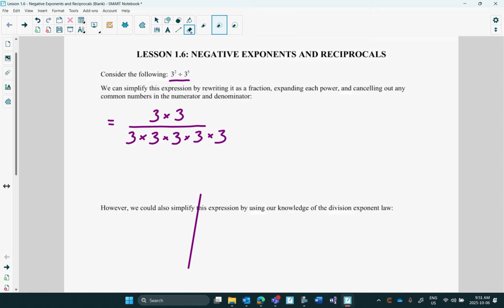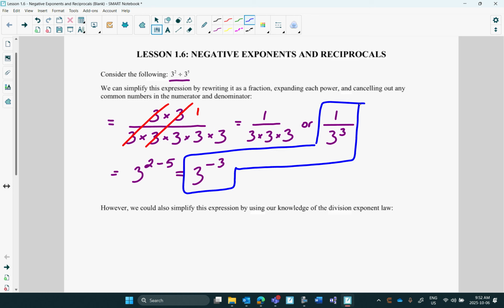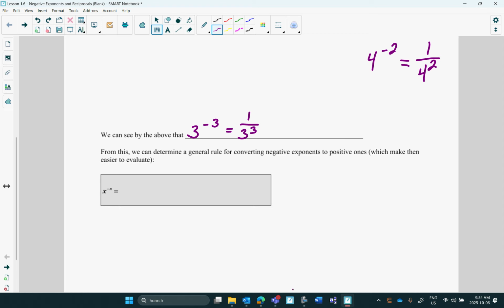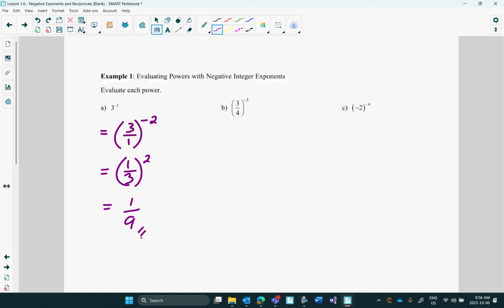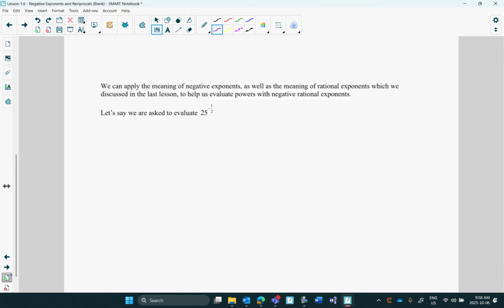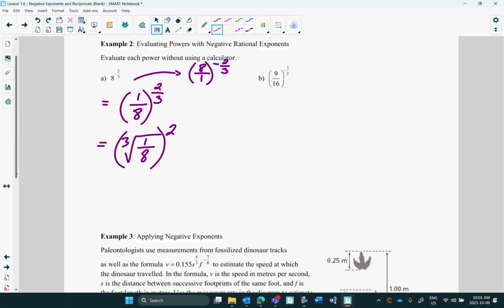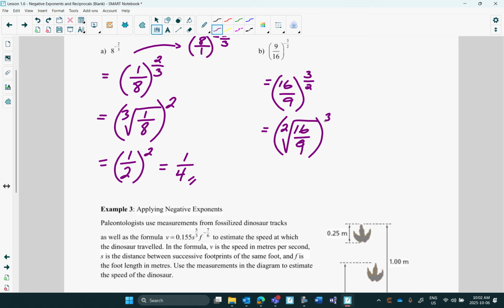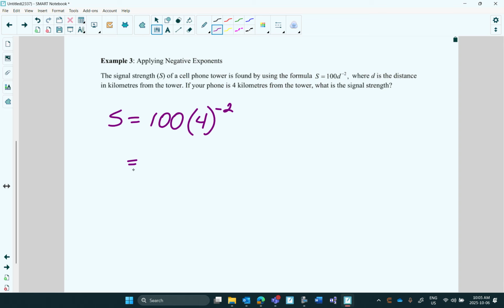Lesson 1.6: Negative Exponents and Reciprocals (Video Lesson)